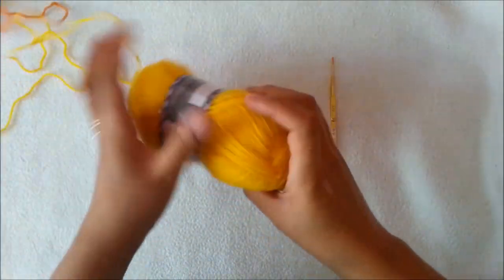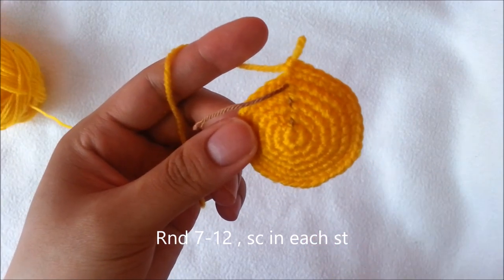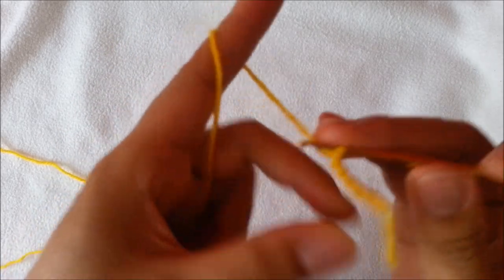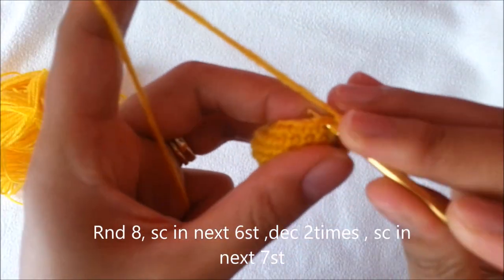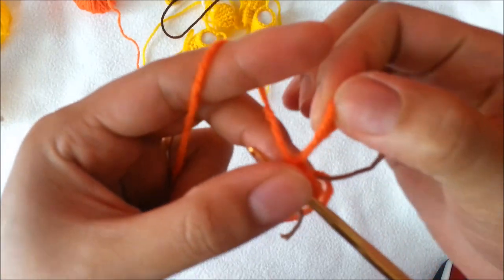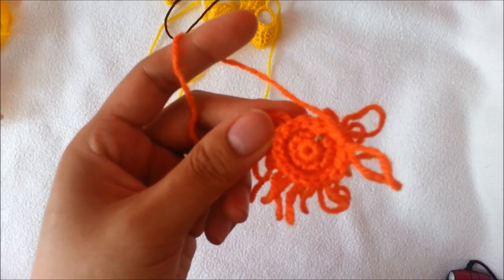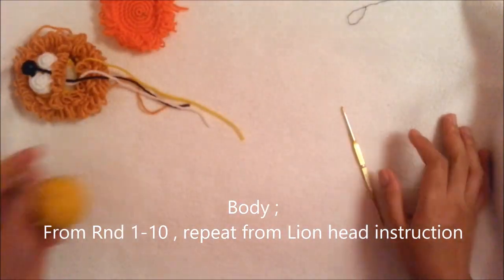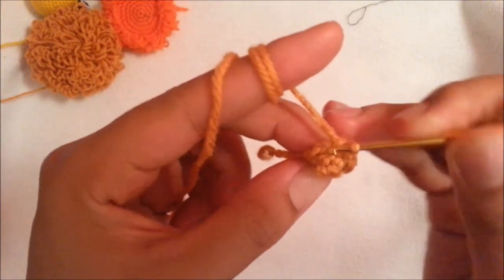Amigurumi Lion crochet tutorial